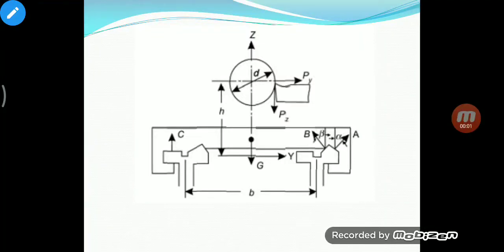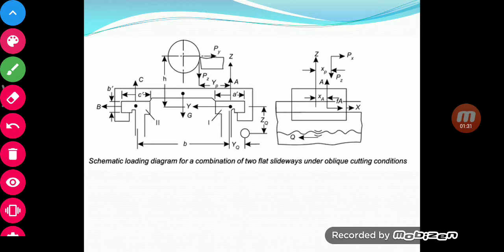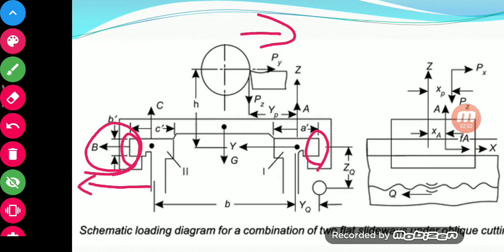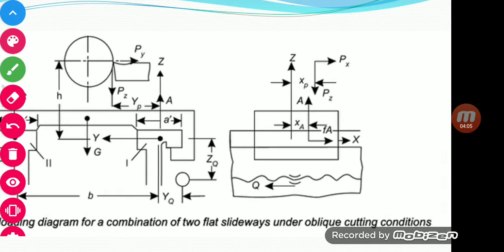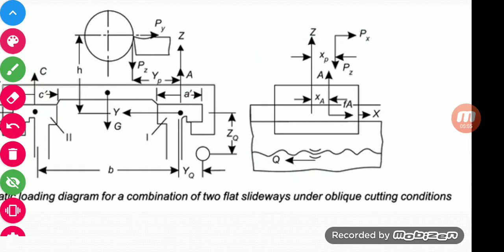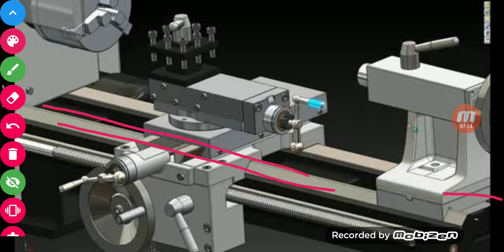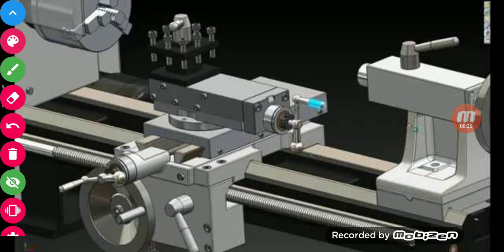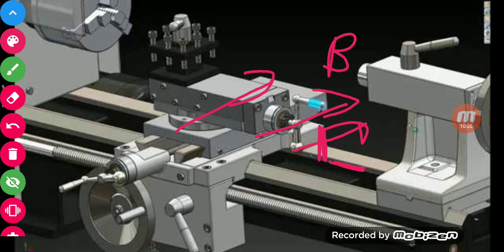Slideway 2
Slideway design